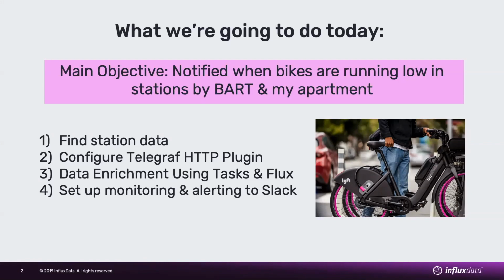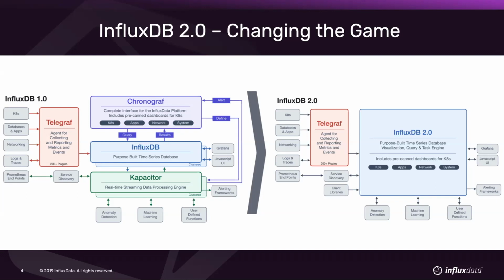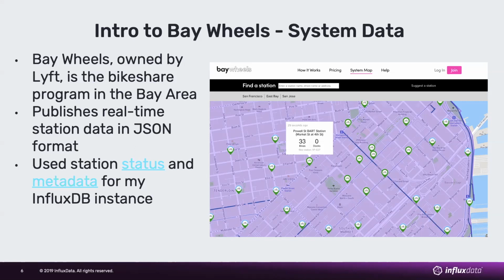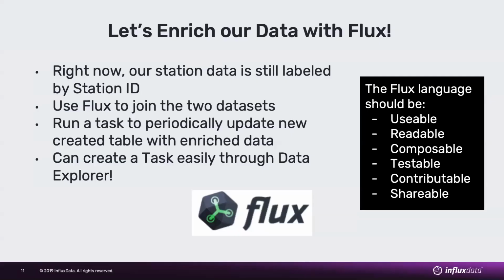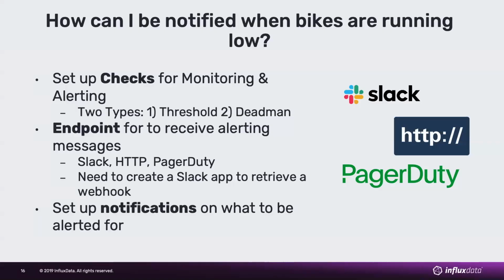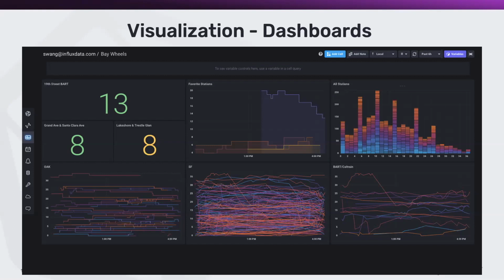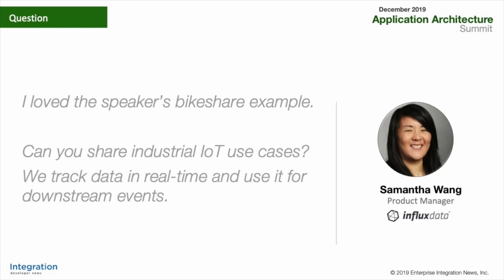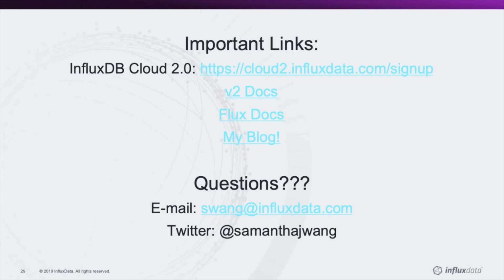Building Your Data Pipeline: Use a Time Series Database To Get Insight into Your Devices